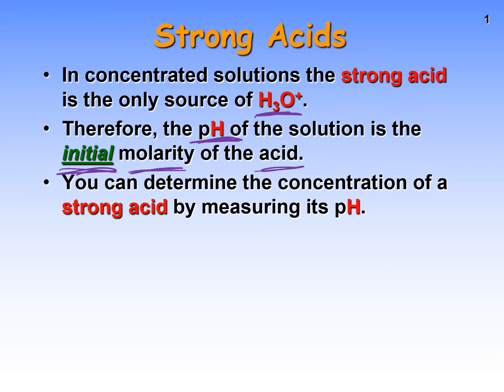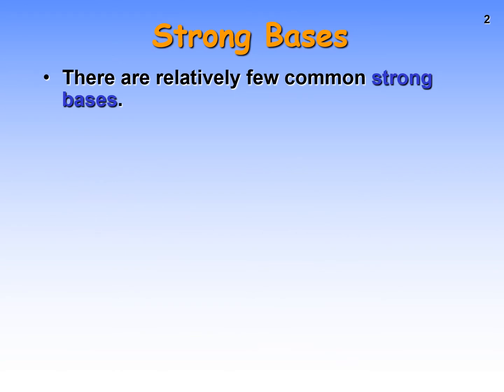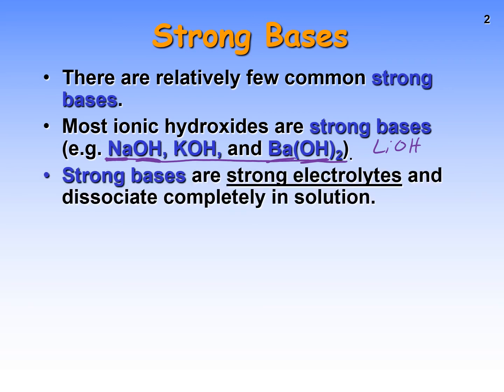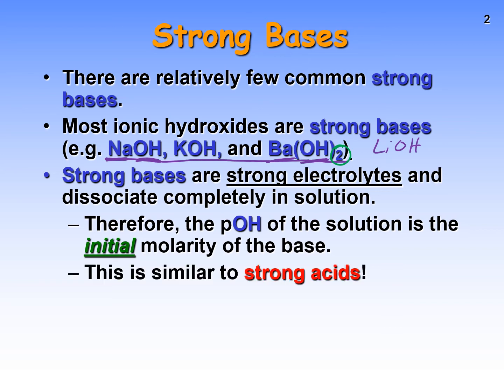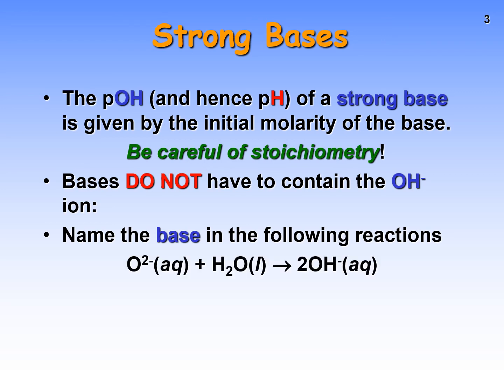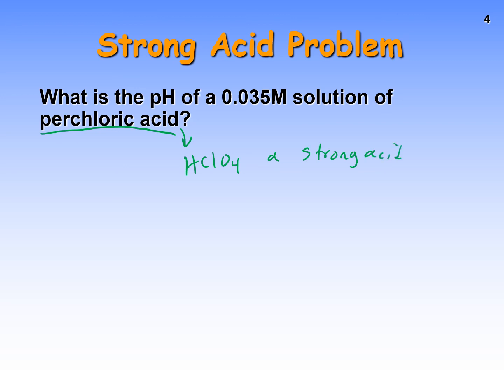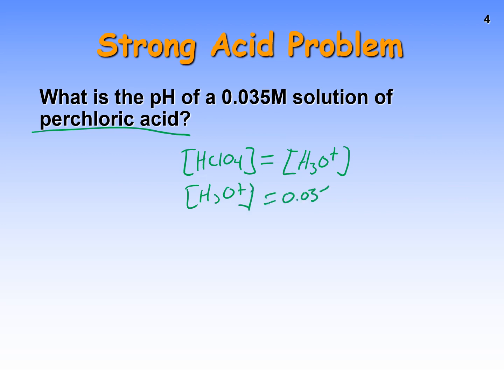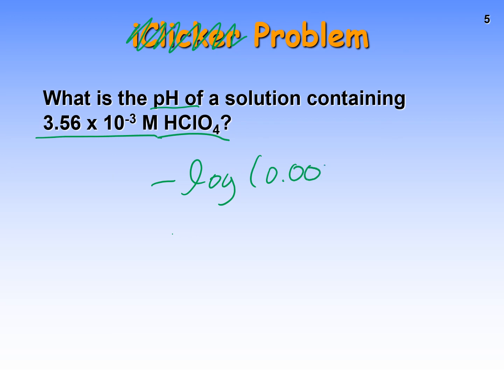Chapter 16 Video 4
Chem 1B at IVC Lecture Video covering strong acids and Base pH calculations.